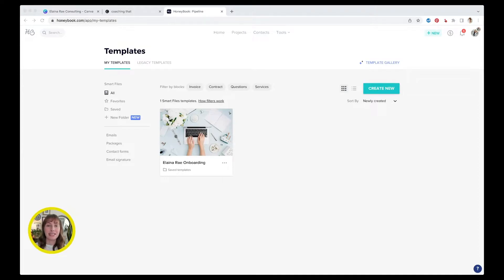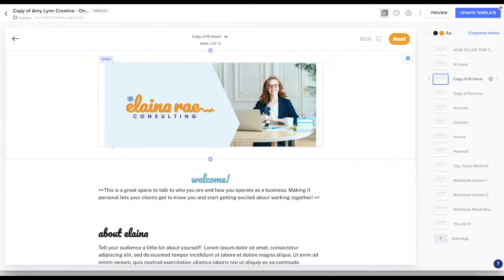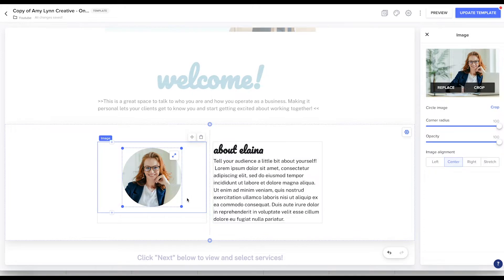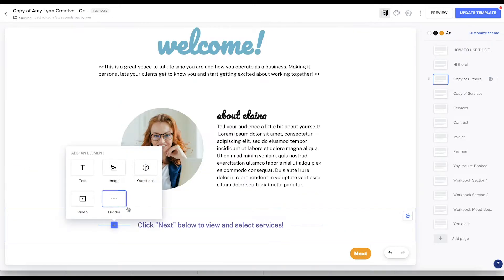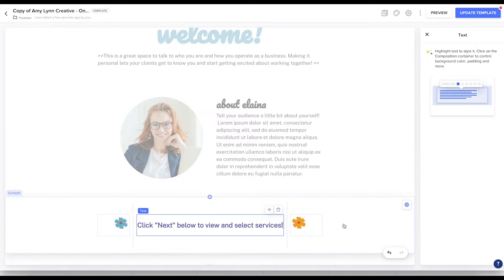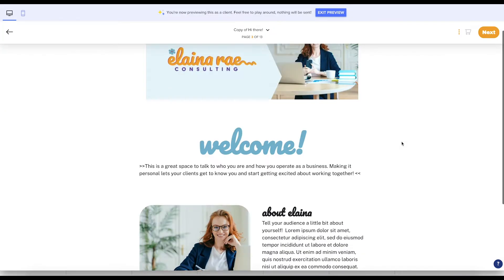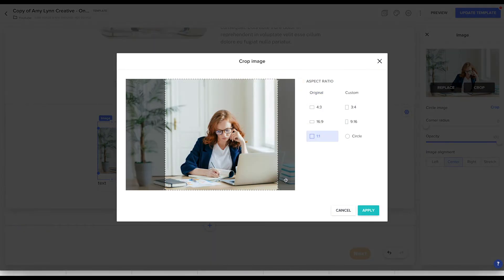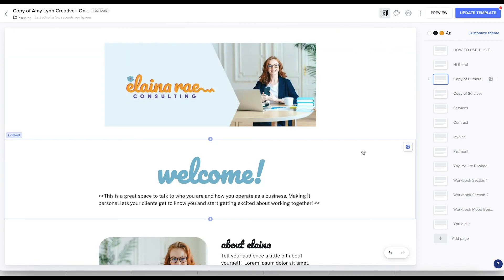Honeybook Smart Files | Design Tips & Tricks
Uplevel the design of your Honeybook Smart Files with a few design tips and tricks!

Not a Honeybook user?  If you’re a service based business owner who is looking for a CRM to create a streamlined experience for your clients, use this link to try Honeybook - you’ll get 50% off your first year of Honeybook AND access to my 10 page onboarding Smart File template! (If it asks for a code instead, enter amylynn , all lowercase)